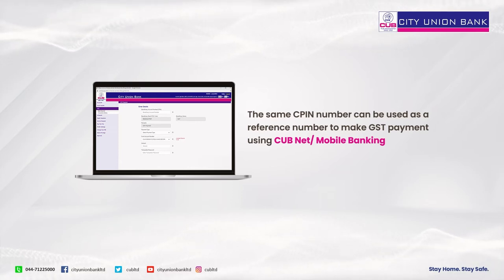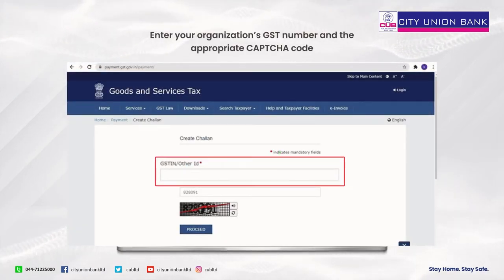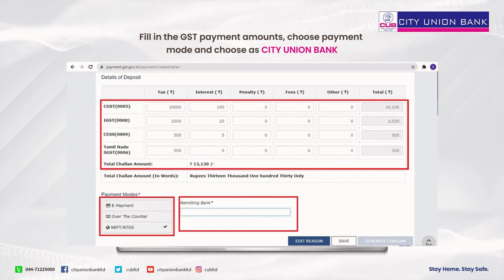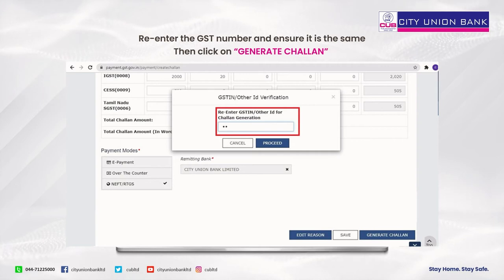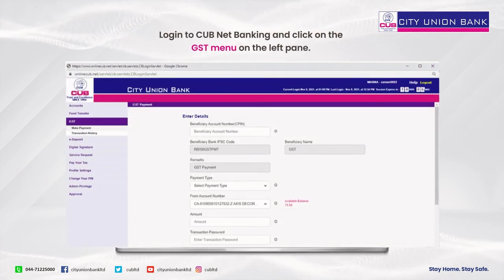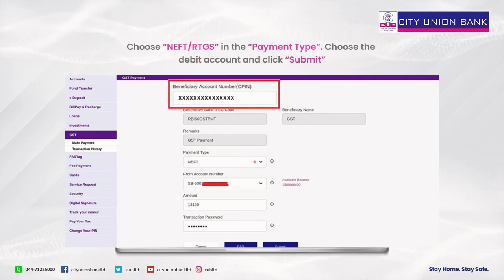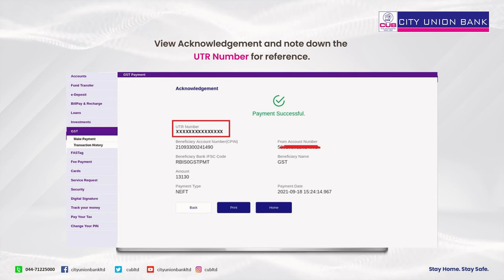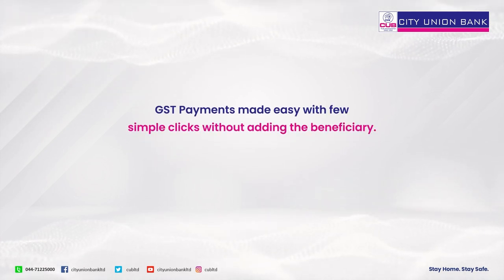Pay your GST in City Union Bank Net banking and Mobile Banking.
Pay your GST in City Union Bank Net banking and Mobile Banking @cubltd GST Payment